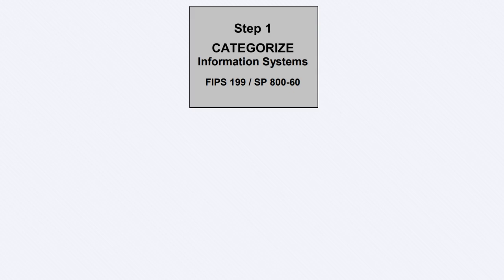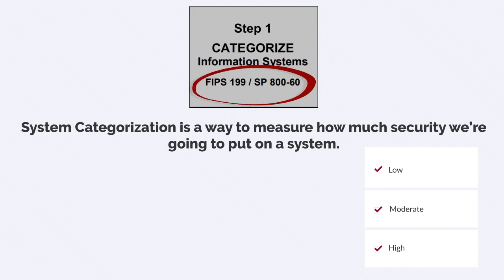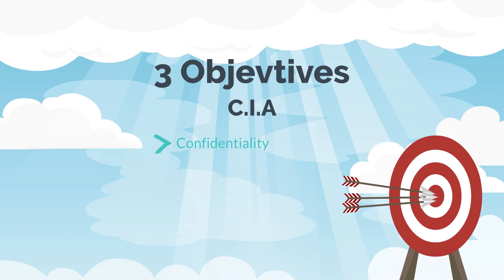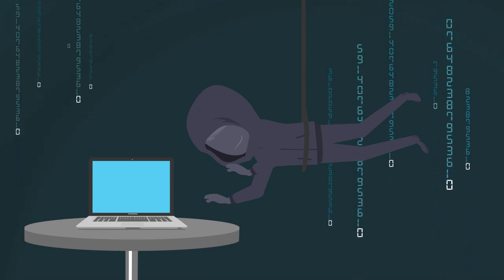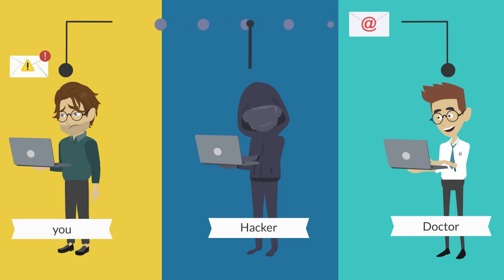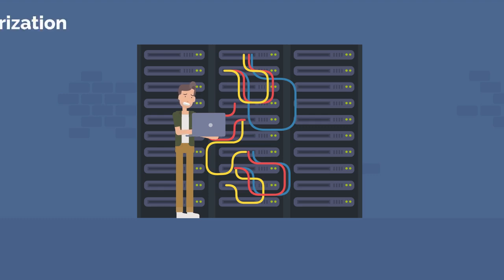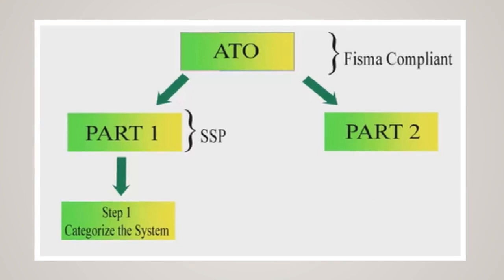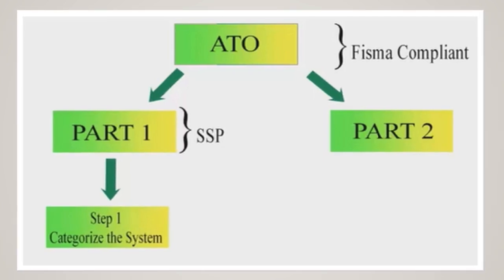Security Categorization Process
We will take you through NIST security categorization. We will review FIPS 199 security categorization as we walk through the security categorization process.

to register for our Cybersecurity Beginner courses
Kindle and Paperback books: